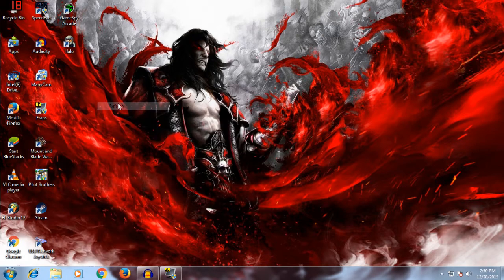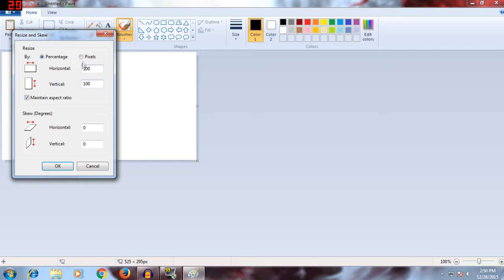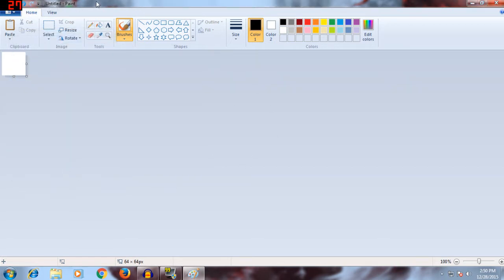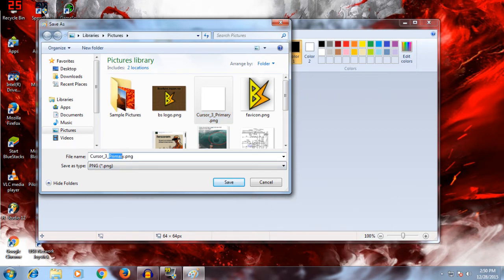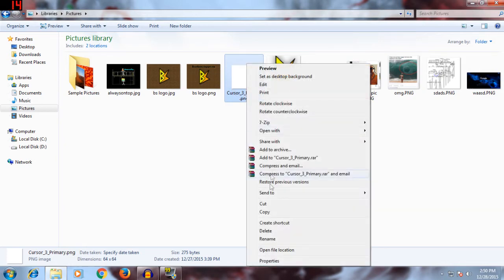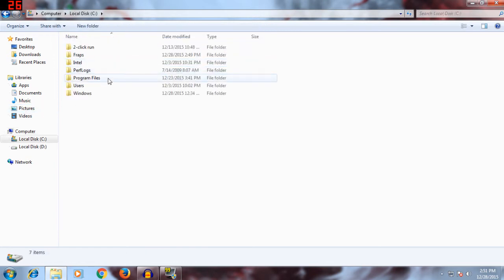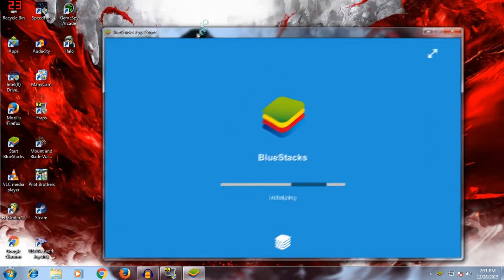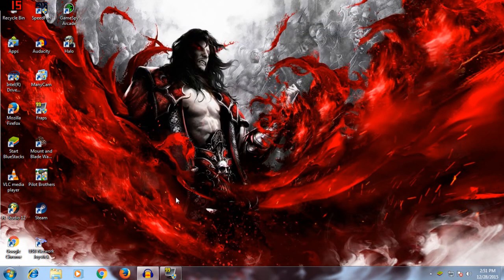How to fix yellow dot/spot shown in Bluestacks?